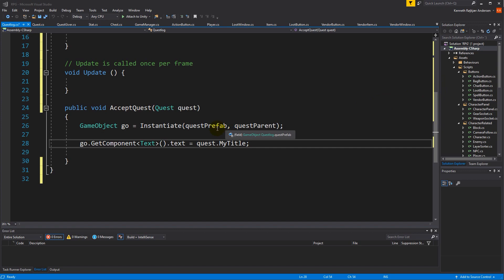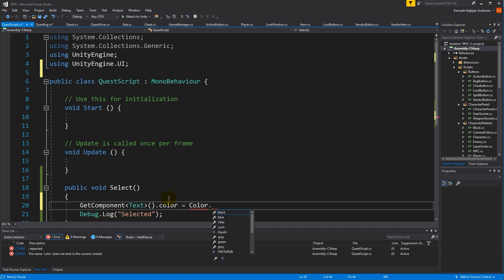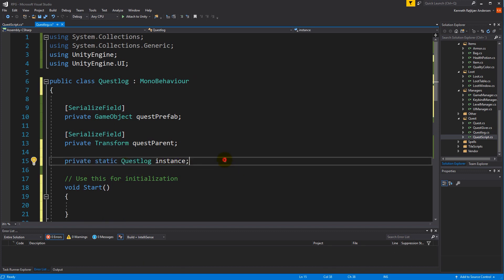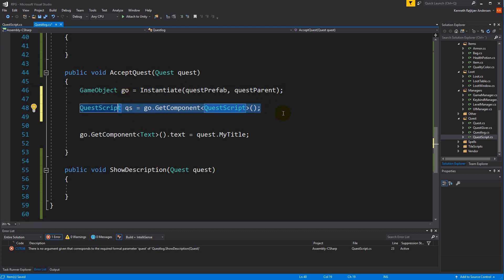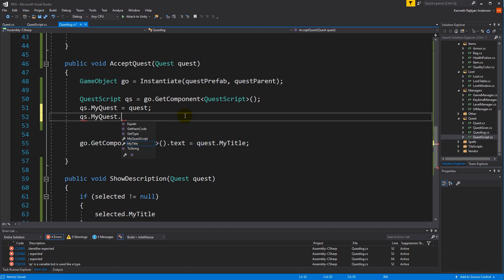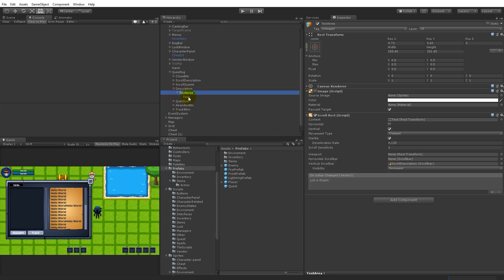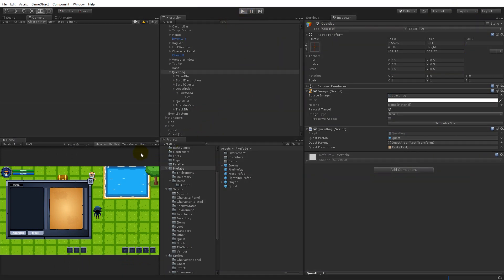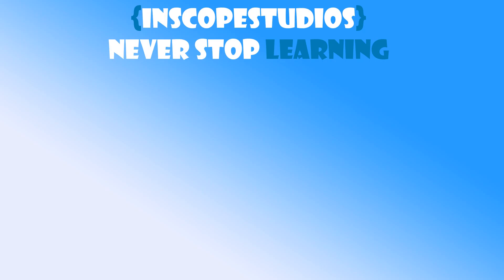#19.3 Unity RPG Tutorial - Selecting quests